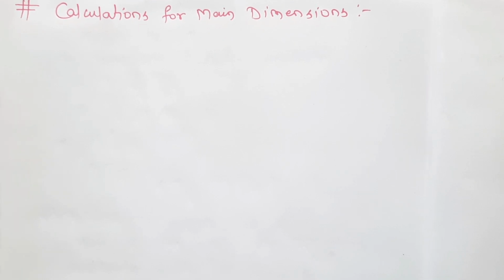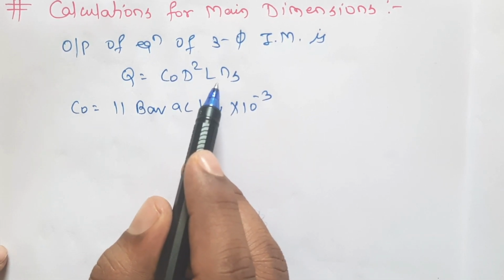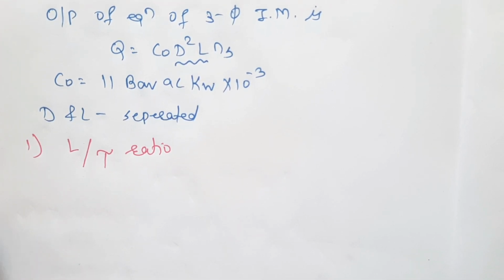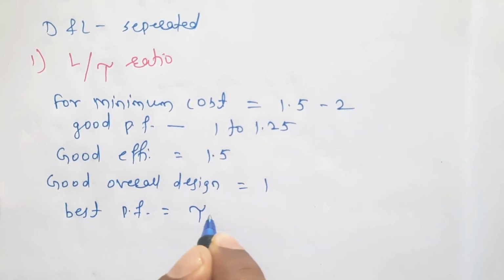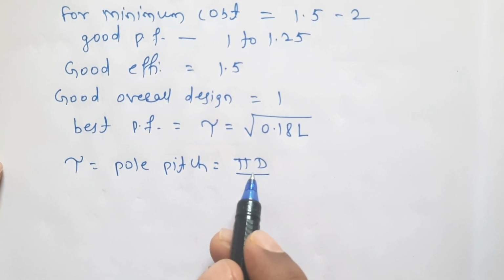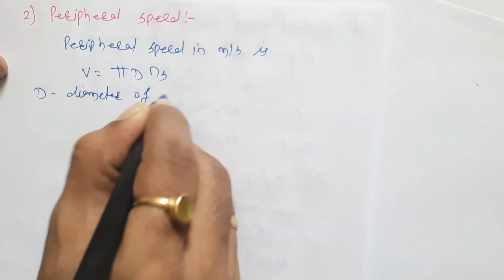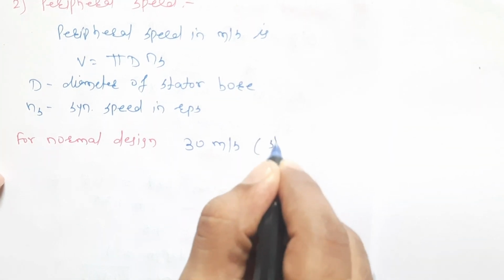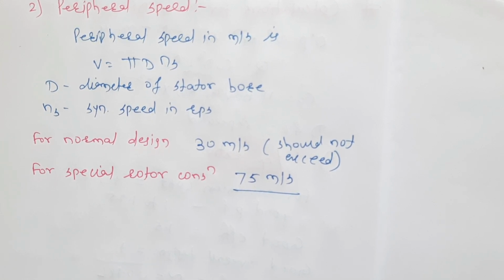Separation of Main Dimensions D and L in Induction motor